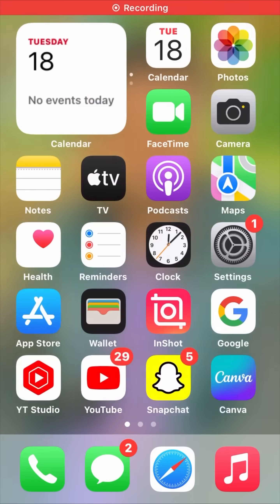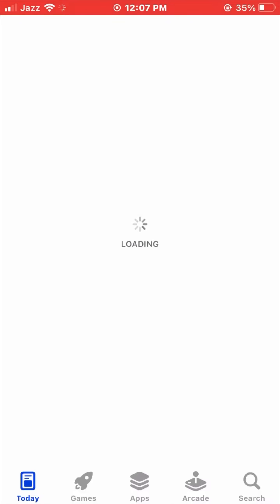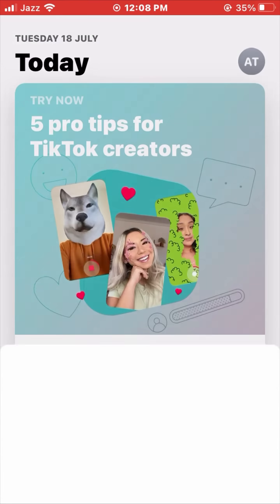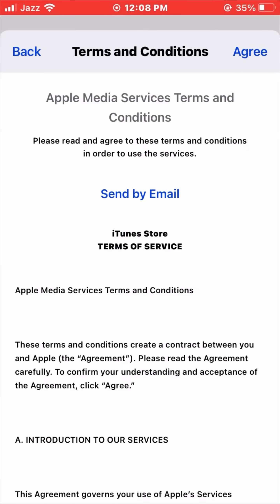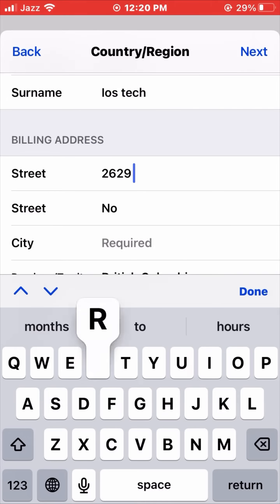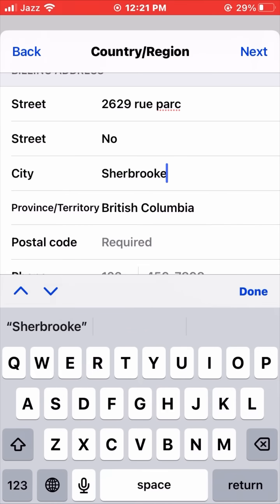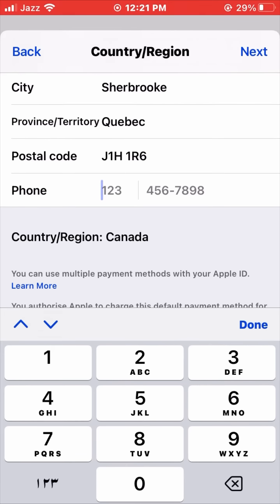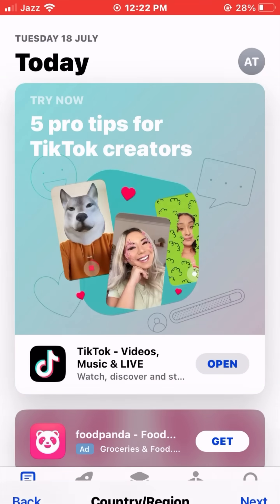How to Change App store Country Region Canada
How to Change App Store Country Region Canada explains the quick steps to switch your Apple ID over so you can download apps only available in Canada. I cover what to update, what payment info you need, and the settings most people forget to change. It’s a simple process once you know where everything is. This gives you a clear path to update your App Store region smoothly.